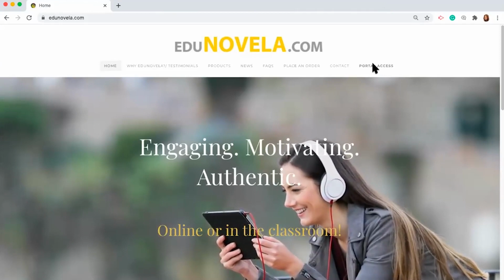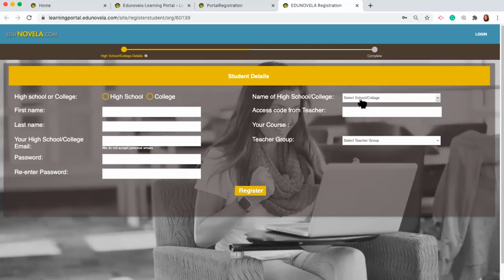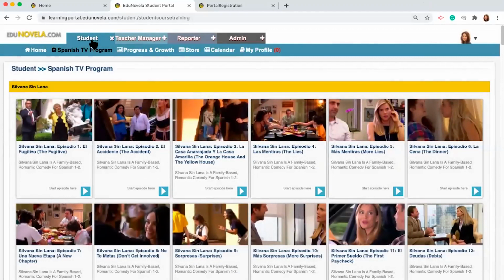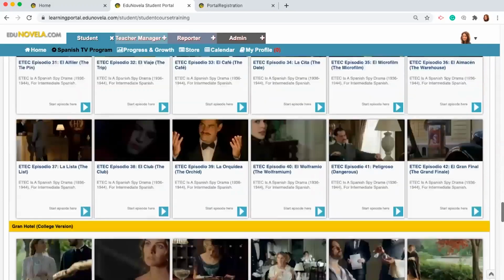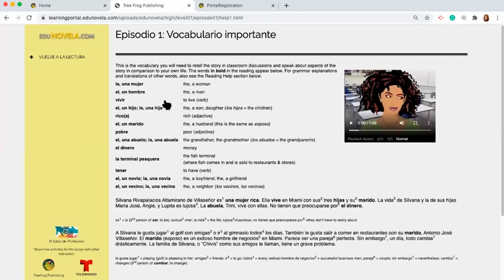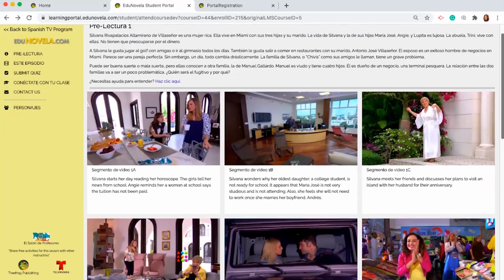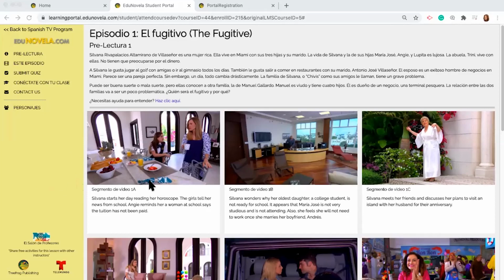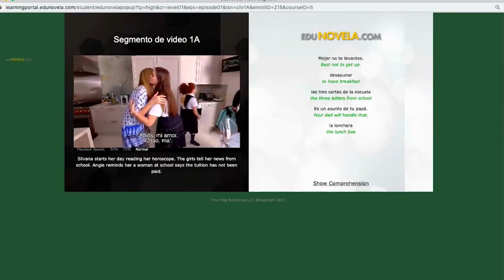Student registration & walkthrough EduNovela.com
Here you can see how to register for EduNovela.com and how the site works from the student perspective.